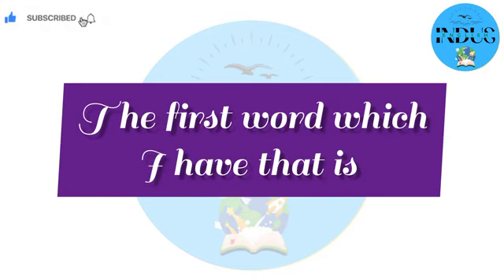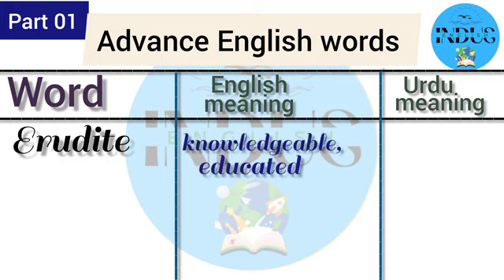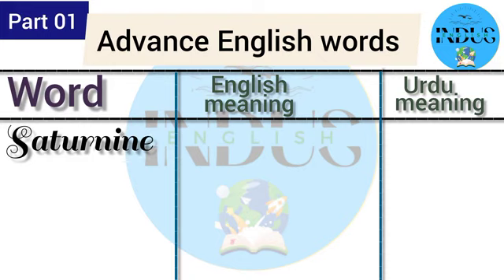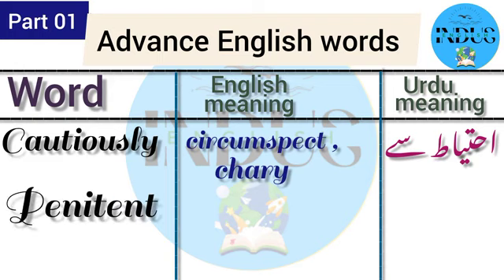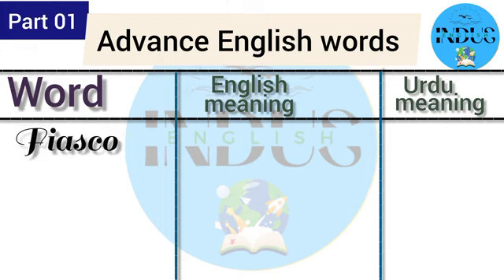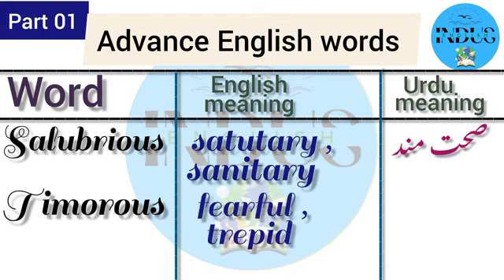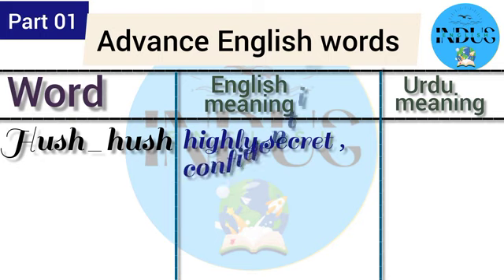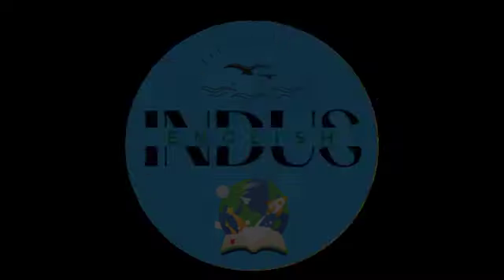20 Advanced English words | English language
20 Advanced English words
English language course